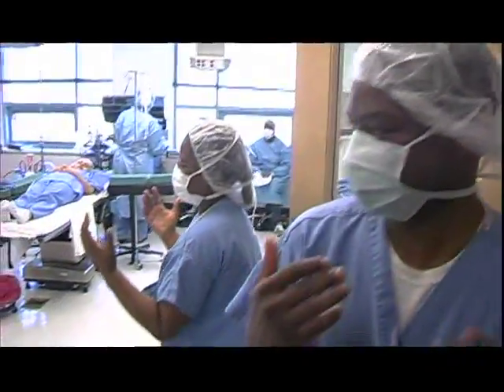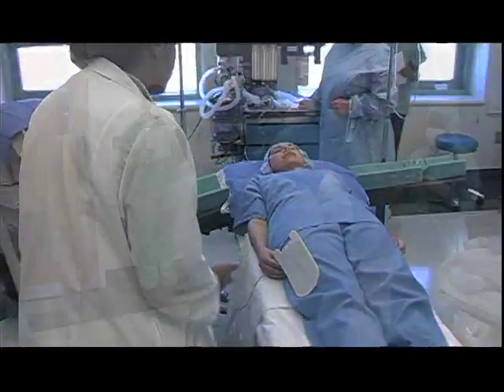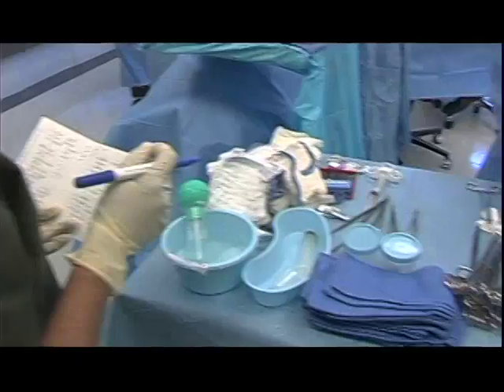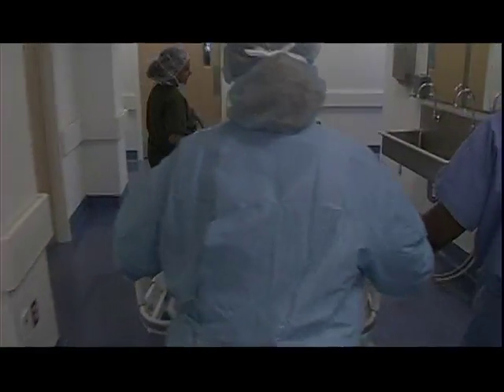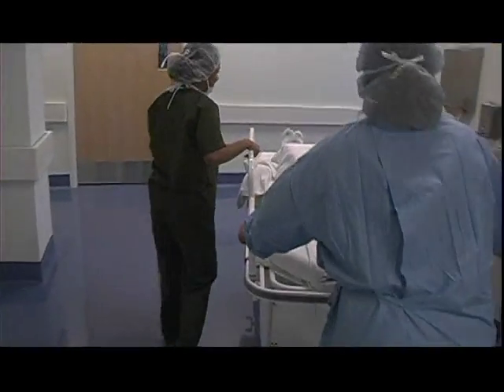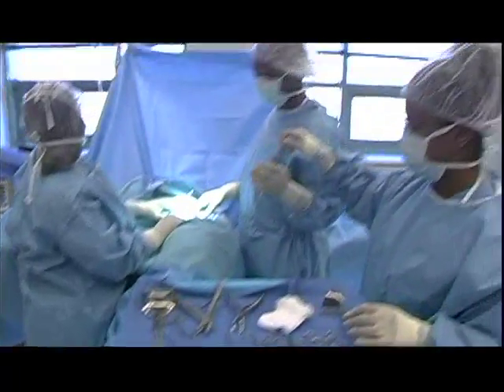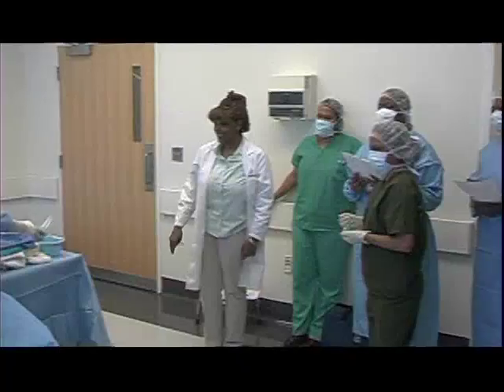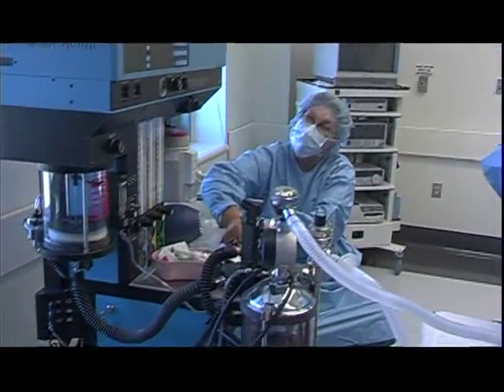Part 3 (of 8) "Realistic Operating Room Classroom"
Surgical Technology:  A video to aid prospective students find out about Surgical Technology and what career options exist upon completion of the program at Montgomery College.  Segments include testimonials from former students, local healthcare professionals and surgeons.